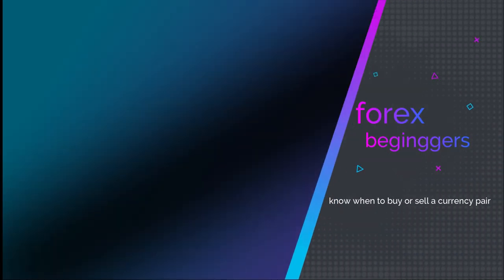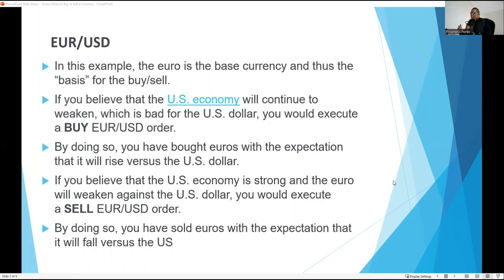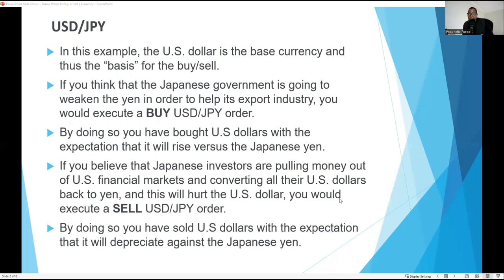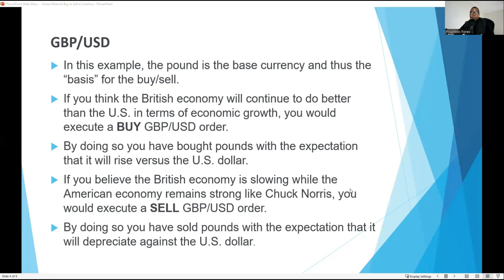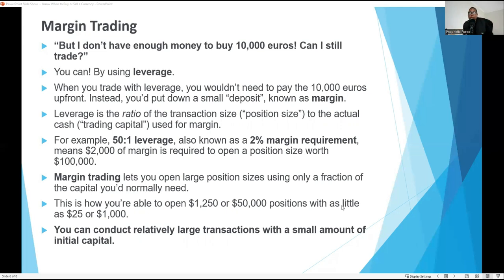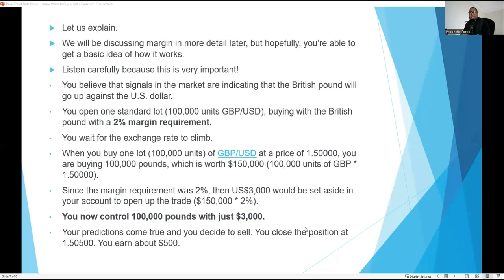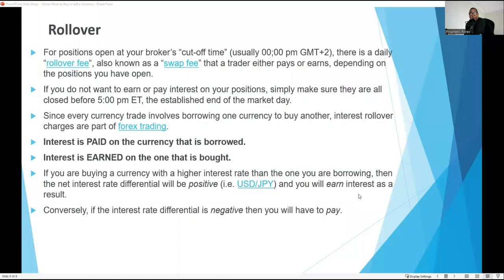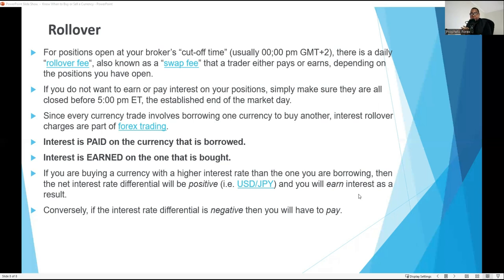Know When to Buy or Sell a Currency Pair { FX Beginners Series}